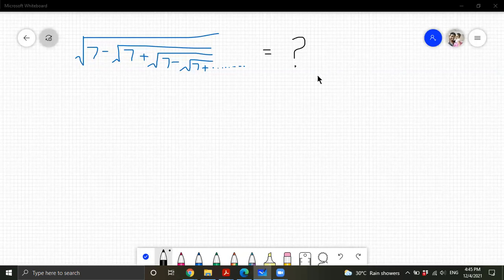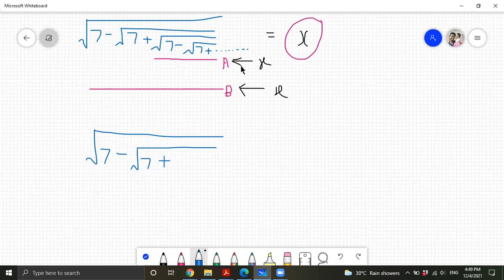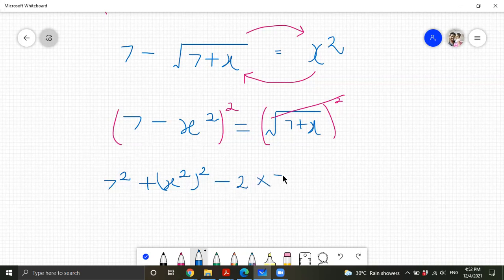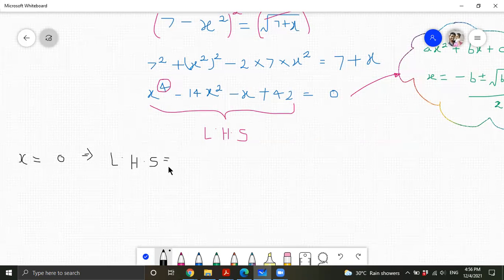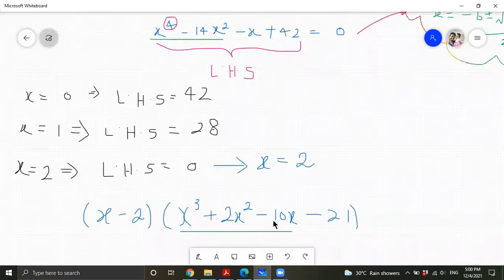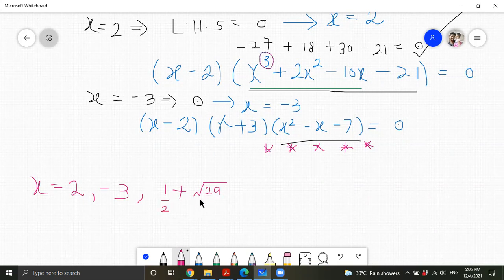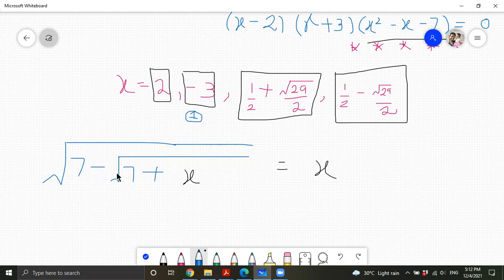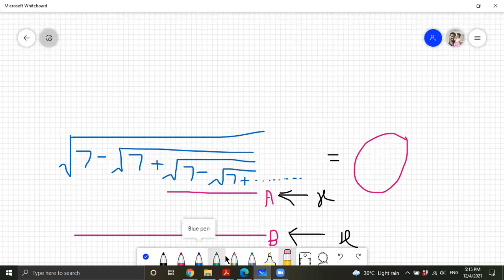Can you solve it ? | Math | Tricky question 3 | MathSequence 7+ 7- 7+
Hey Everyone!
Can you solve this Tricky Math question ?

Please give a try... When you ready keep watching the video completely to learn how to solve !

Please hit like,
share with friends,